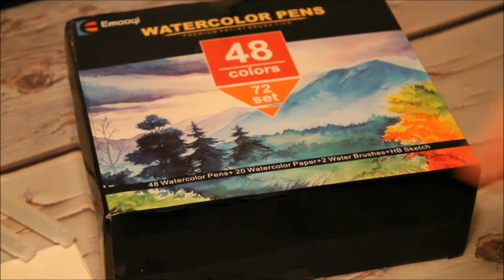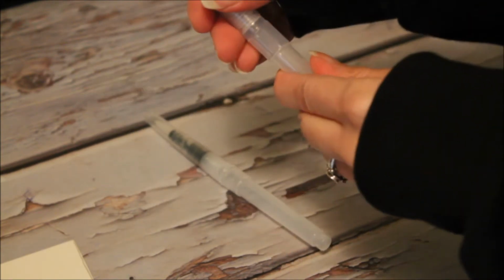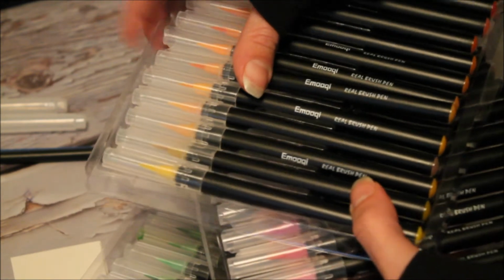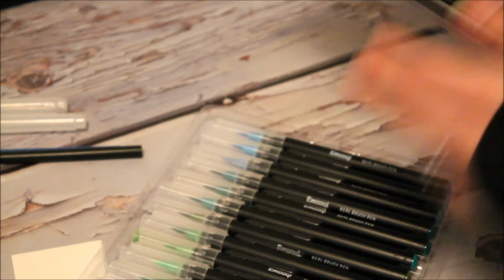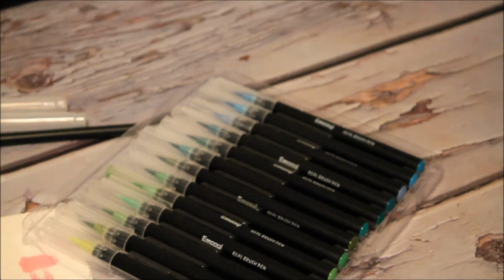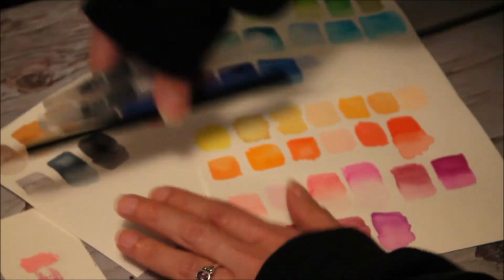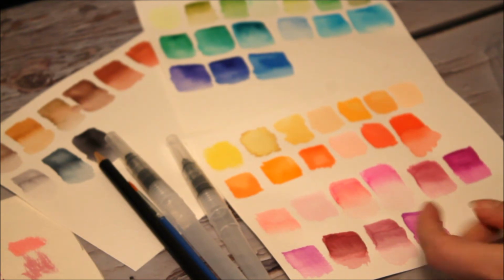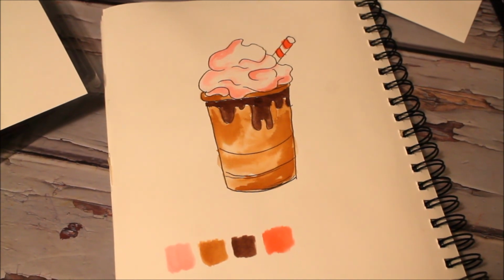Emooqi 💦🖊 Watercolor Brush Pens 48 Set | Review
I post new Art tutorials & reviews weekly. Feel free to check out my Art Shops/MERCH at Society6, Threadless, & Teepublic!  Also, I am NOW on SKILLSHARE! (full-length Art tutorials, between 15-40 min.) All links are down below. :)

🌟Product from video🌟
**Emooqi watercolor brush pens- 48